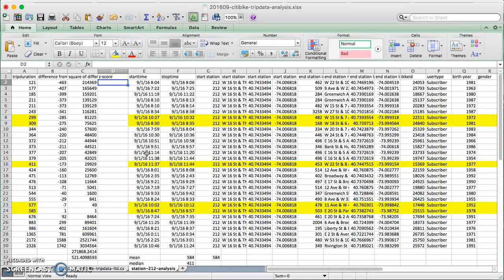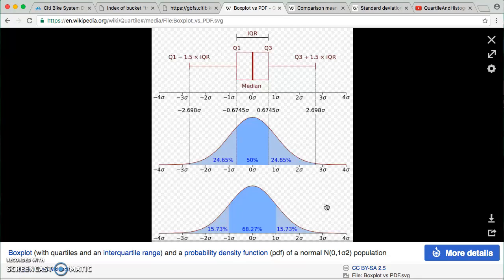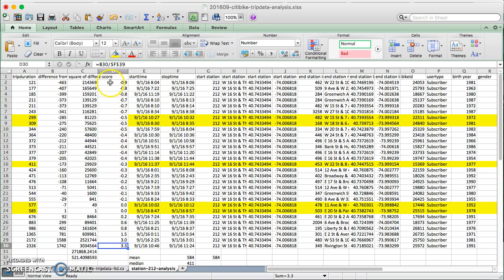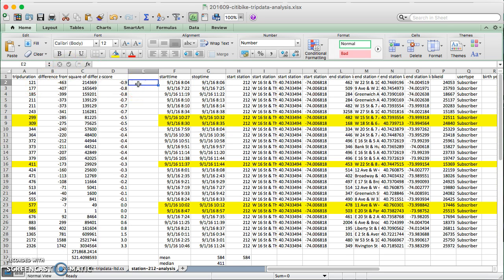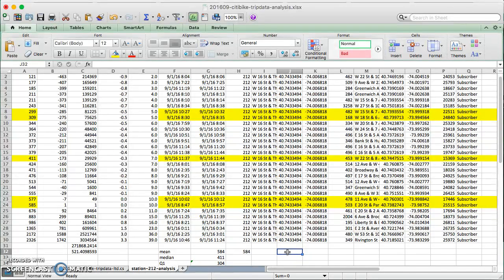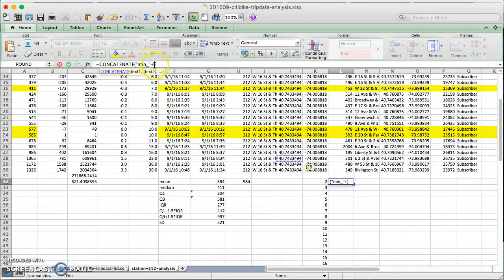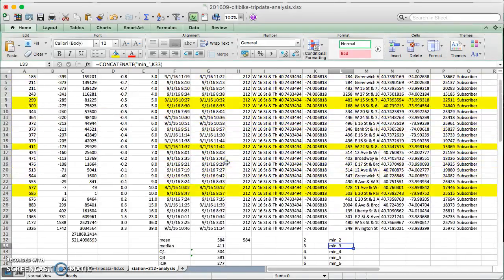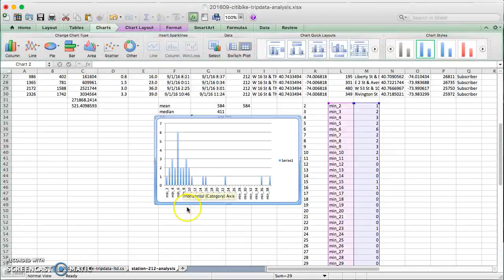ZScoresAndHistograms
Calculating z-scores, and creating a histogram to understand the shape of our data set.